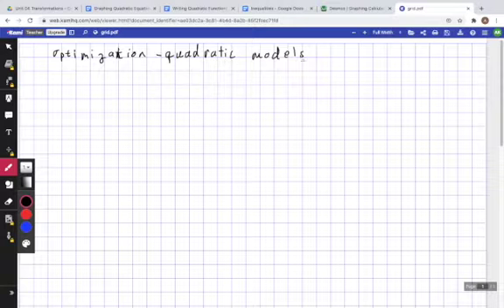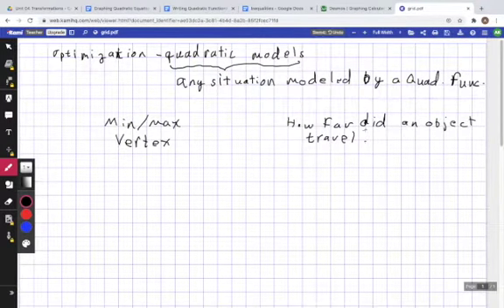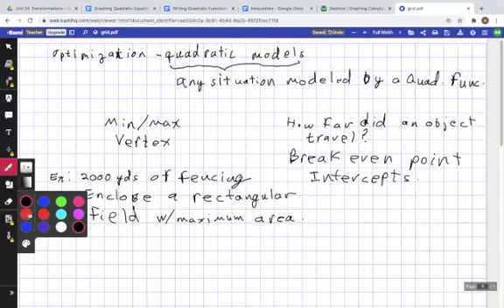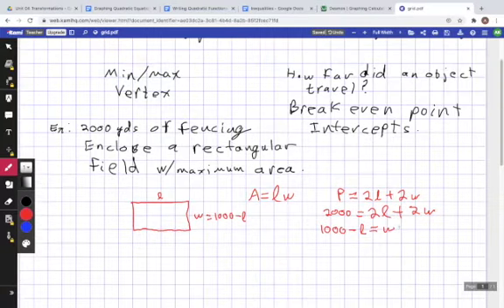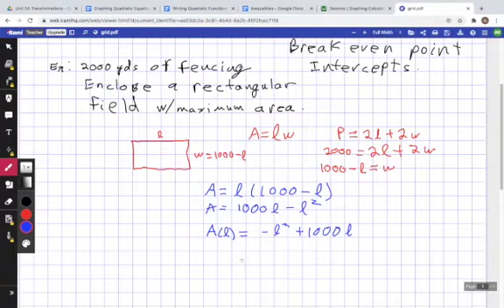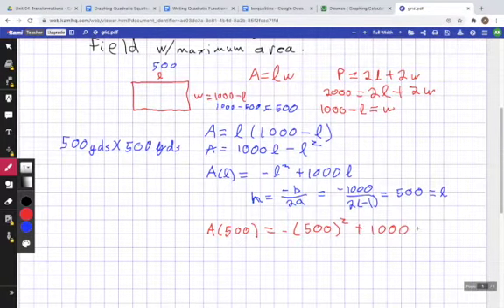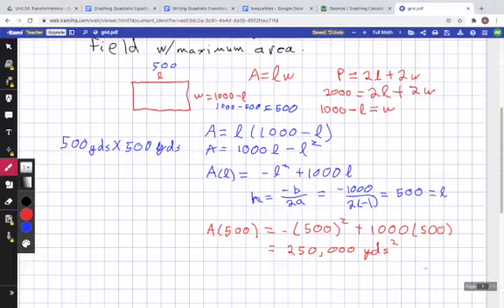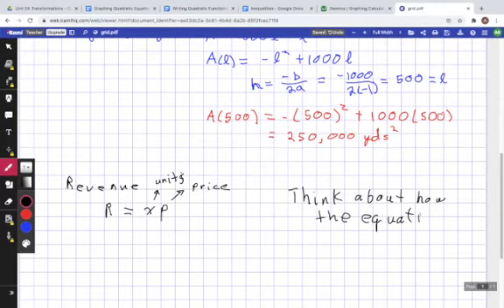Optimization Part 1